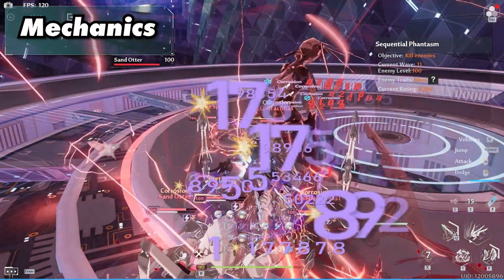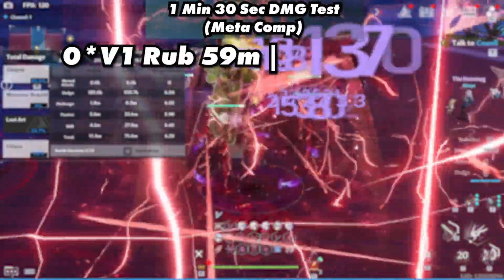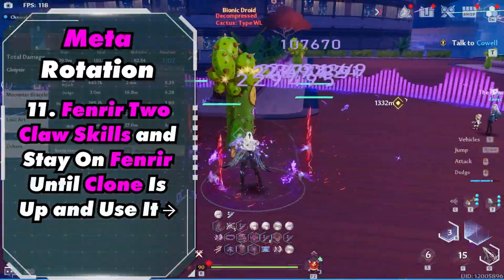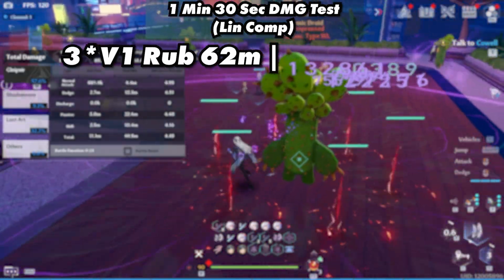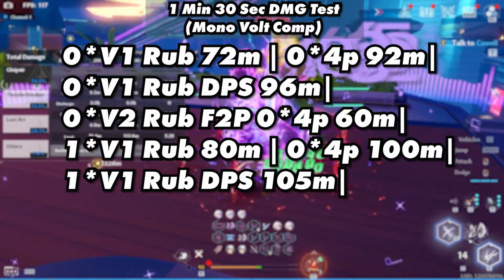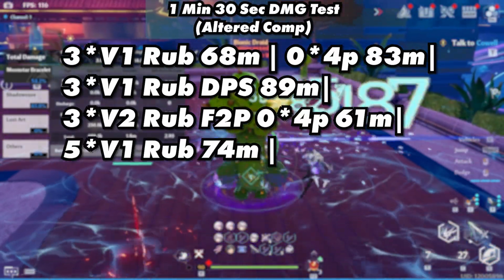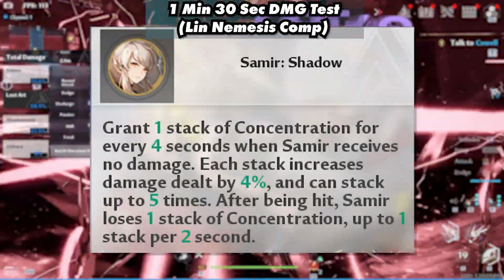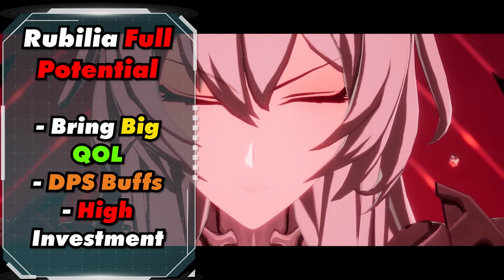How Strong Is Rubilia Damage Calc Of Her Stars, Matrixes, Meta & F2P Teams |Tower of Fantasy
Tower of Fantasy Rubilia from A0 - A6 Advancements. As well as her A0 & A3 Stared Matrixes Plus & DPS Matrixes. Damage Calculations for global meta team comp & F2P Teams. Doing 1:30 second damage rotations Showcasing Rubilia so you can see what ascension works best for your comp. Included a step by step guide for Rubilia Skill, Discharge & rotation in Rubilia meta team comp. This was done on the test server so your damage numbers may vary! Huge Thanks to Kawasa, Khazzor, Bacardi & Ridley!

Tower of Fantasy How Strong is Rubilia
0:00 Test Server
0:29 Mechanics / Playstyle
1:35 Ascensions
2:05 Trait, Resonance, Grievous
2:25 DPS Calculations Meta Volt
7:26 Meta Volt Rotation
10:09 DPS Calculations Lin Volt
14:26 Lin Volt Rotation
15:19 DPS Calculations Mono Volt
17:57 Mono Volt Rotation
18:47 DPS Calculations Altered Comp
21:26 Altered Comp Rotation
22:03 F2P Fiona Claudia
23:10 F2P Lin Claudia
24:11 F2P Lin Nemesis
25:14 F2P Nemesis Crow
26:25 Disclaimer/ Closing Thoughts